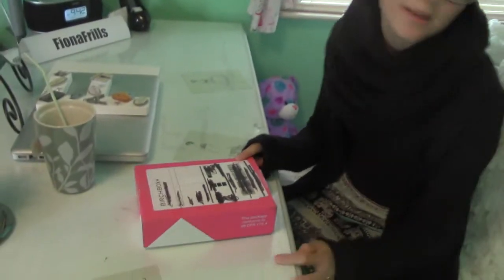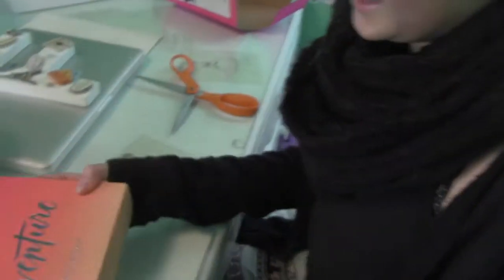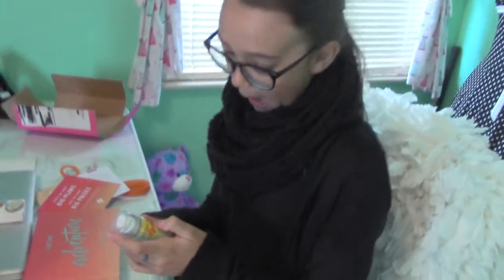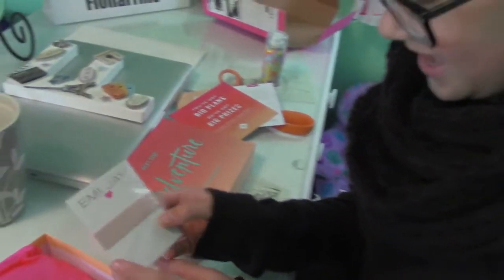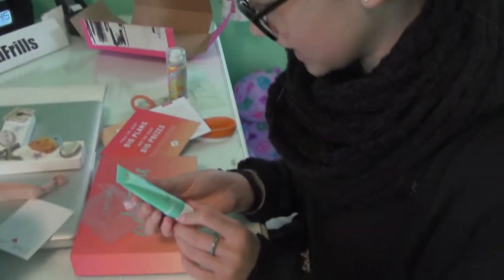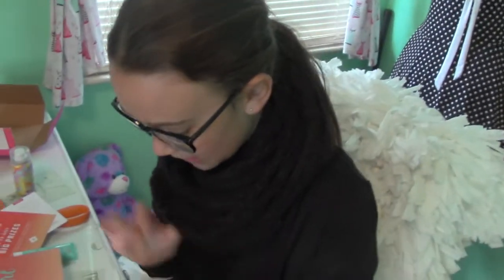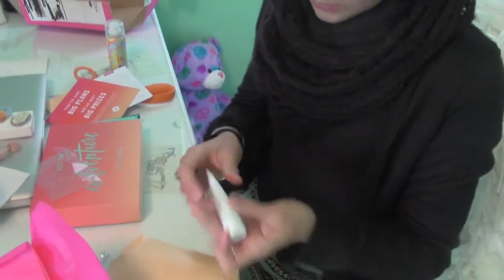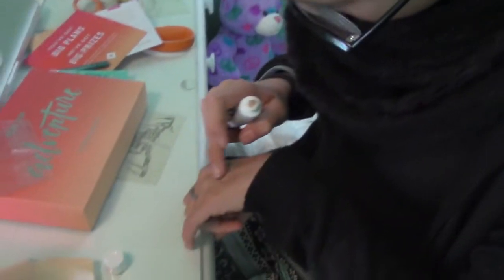Opening Our First Birch Box | 1.41 | Living Out Loud Vlog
Fiona opens here first Birch Box.